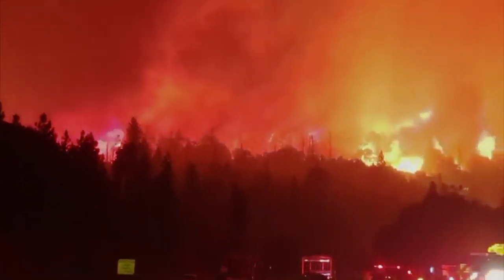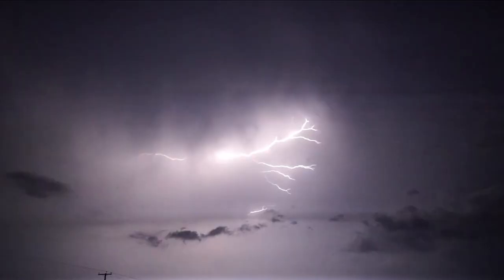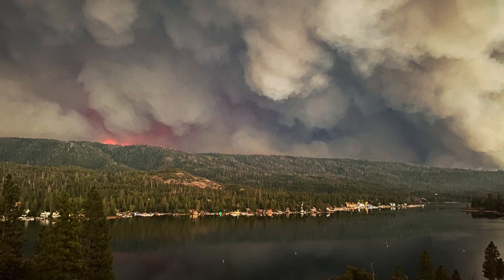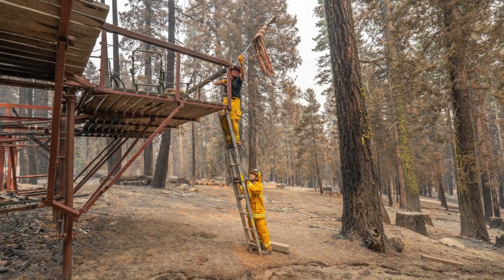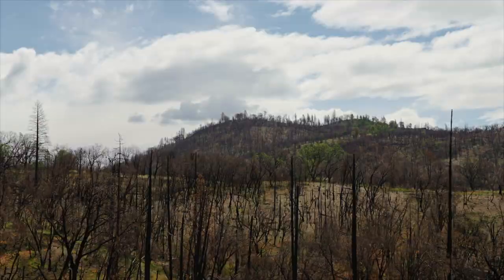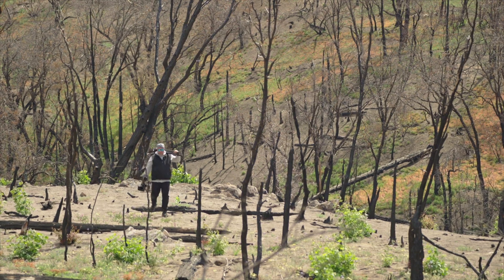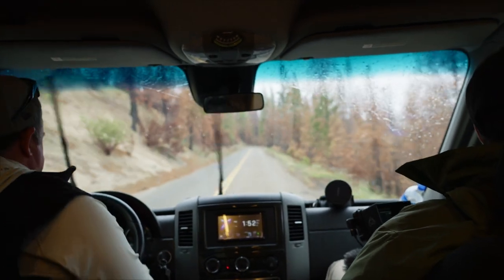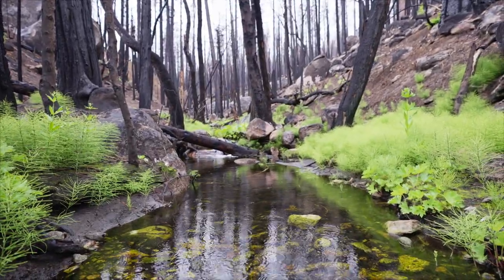Sierra Scenic Byway & Creek Fire Impact - Outside Beyond The Lens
California’s largest single wildfire burned up one of the Sierra’s true travel treasures, the Sierra Scenic Byway. The Outside team visits the aftermath of the fire to see how this beloved road trip route has changed and to learn how to look at fire in a different way.